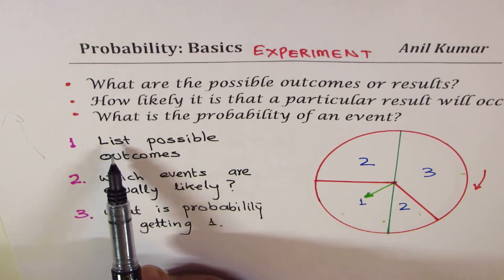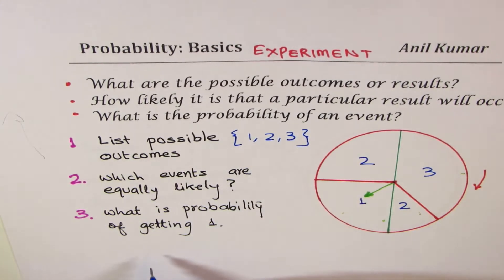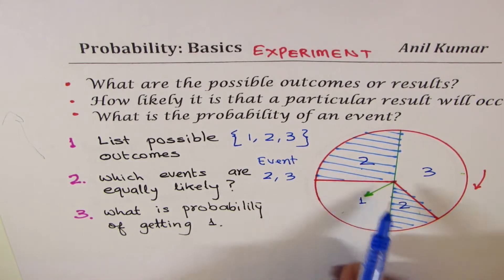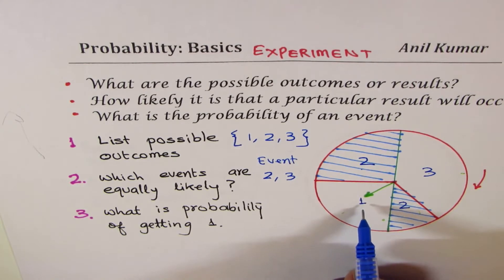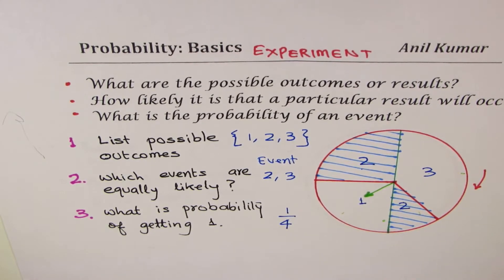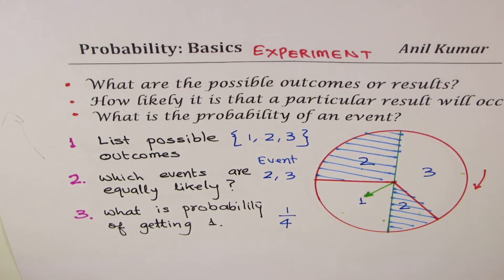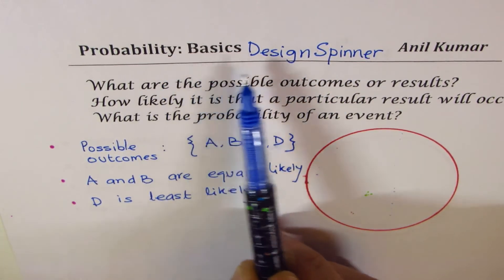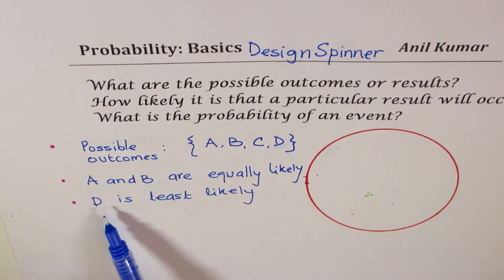Outcomes and Probability with Spinners Middle School Math